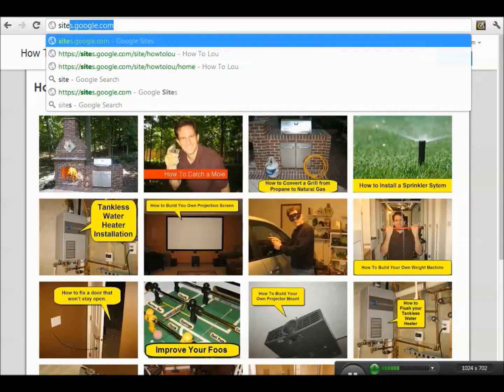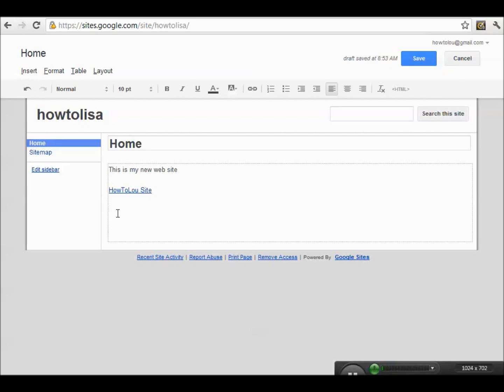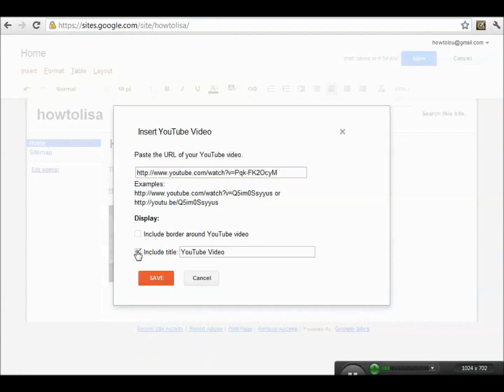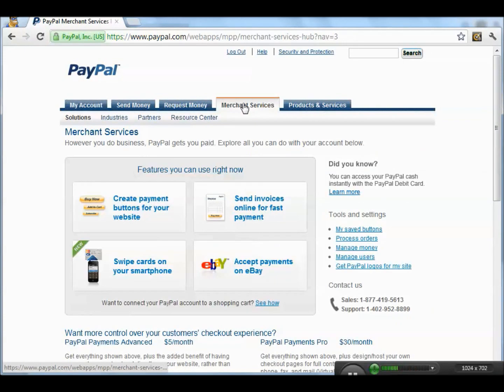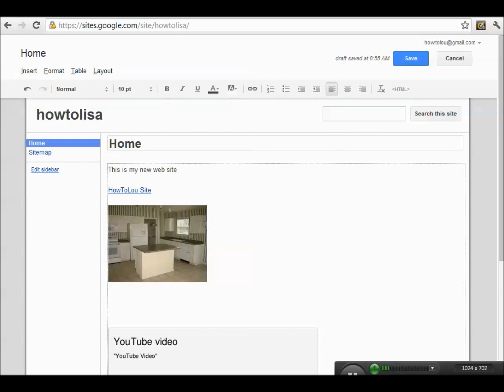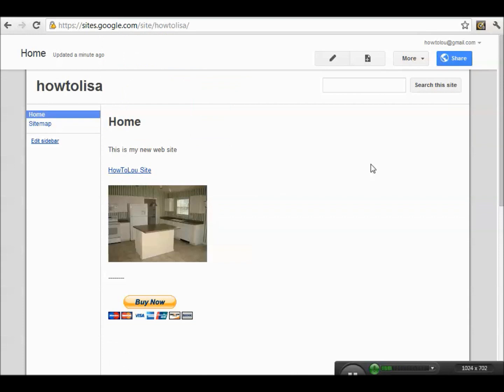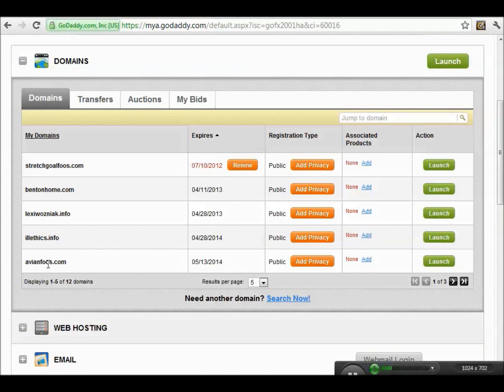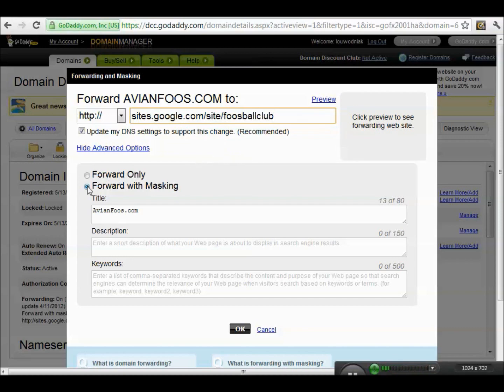How To Build Your Own Web Site (HowToLou.com)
How to build your own web site, including links, pictures, videos, and even a way to sell things and collect money with Paypal